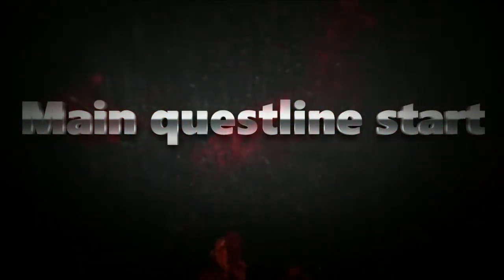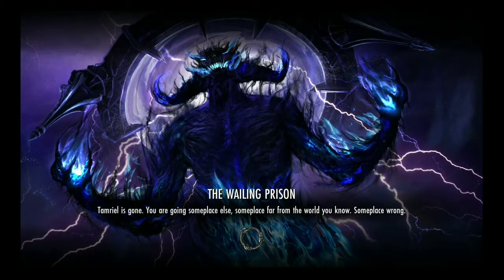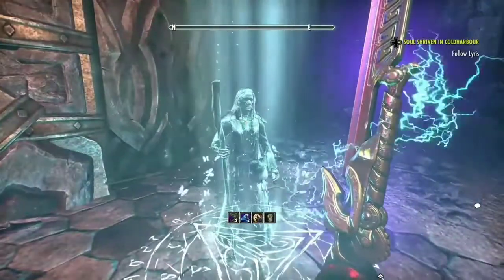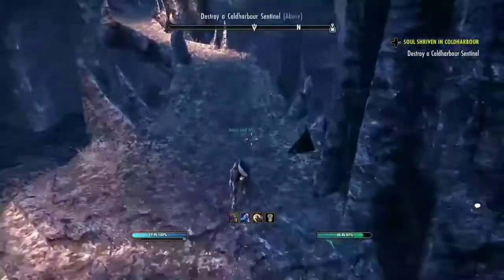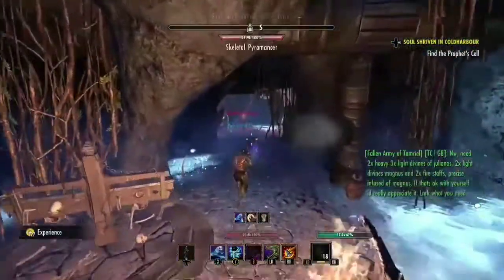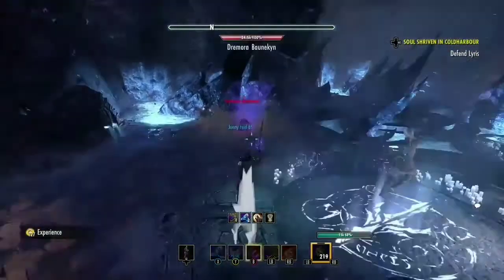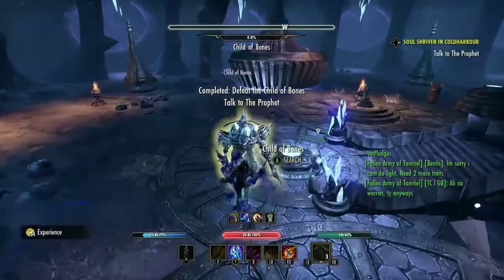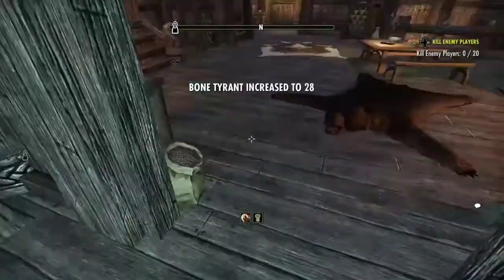Eso beginners guide 2020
hi guys this is a quick video to show the beginning of the main quest in eso step by step if you like my work tip me some bat or download the brave browser today